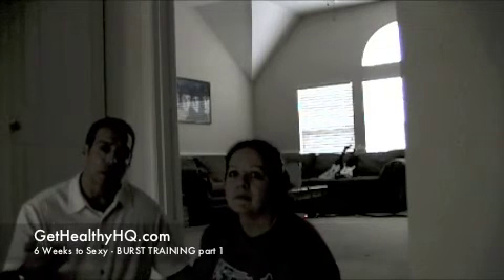Burst Training at Home part 1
6WeekstoSexy.com burst training video performed at home. The first part of a 3 part demonstration. In this part George explains the idea behind burst training.